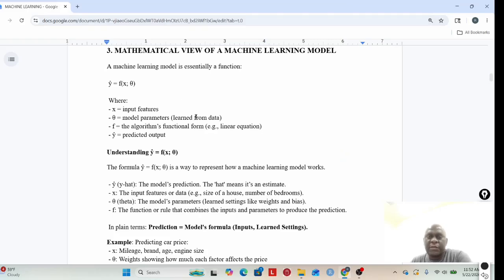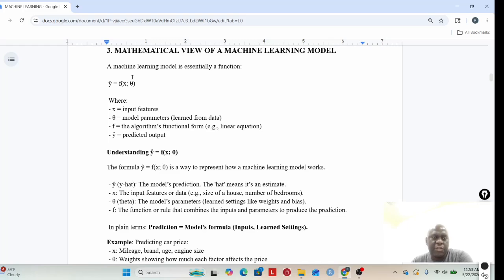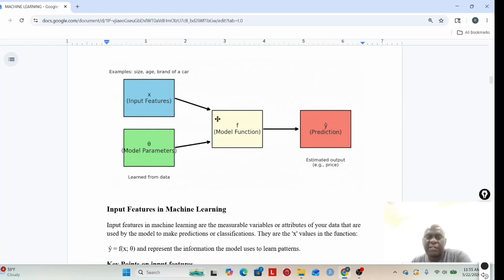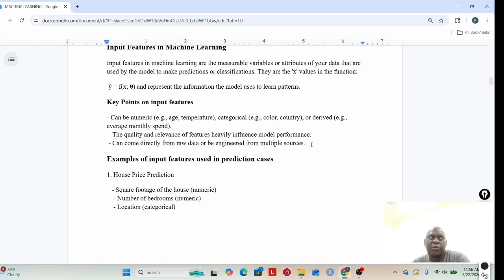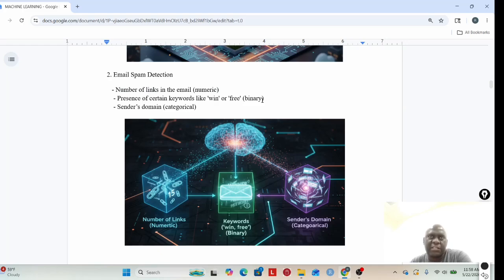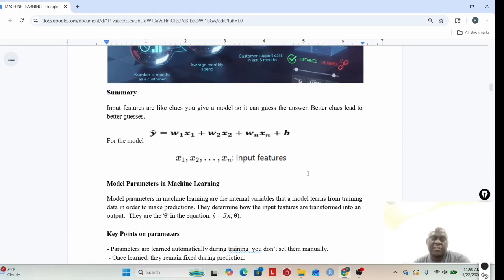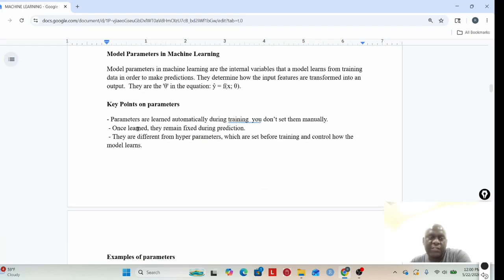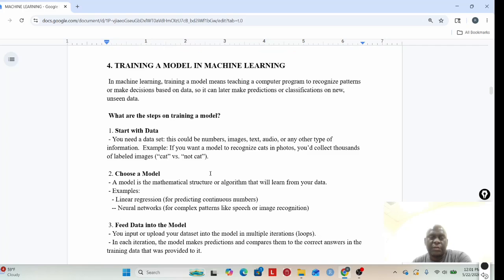#4 Mathematical Representation in Machine Learning Explained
In this video, we explore how real-world problems are translated into mathematical representations for Machine Learning.

Using a house price prediction example, we learn how features such as square footage, number of bedrooms, and location are represented as variables that machine learning models can understand and process.

Topics Covered:

What is a mathematical representation?
Features and variables in Machine Learning
Input variables (X)
Output variables (Y)
House price prediction example
Numerical and categorical features
Preparing data for Machine Learning models

This lesson builds the foundation needed to understand regression, neural networks, deep learning, and predictive modeling.